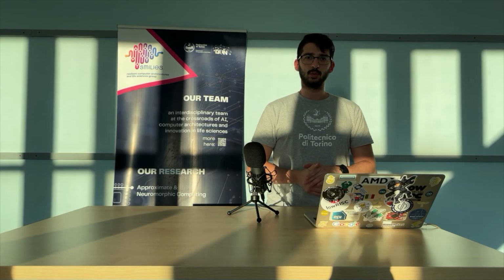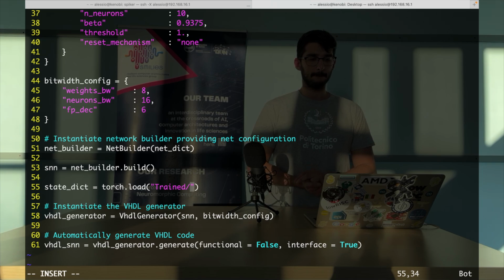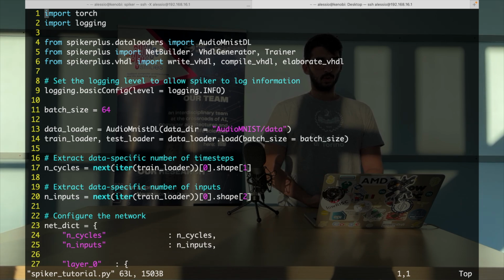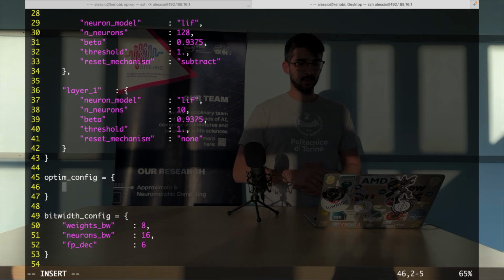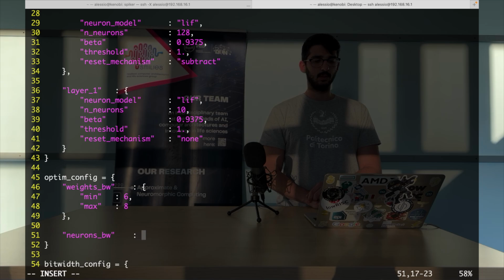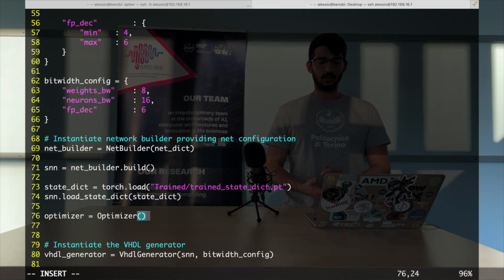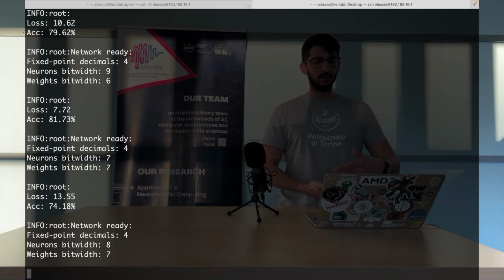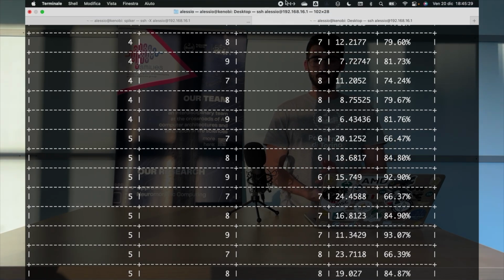Spiker+ (E6 Optimizer) FPGA Spiking Neural Network accelerators for edge application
This is the 6th episode of a set of tutorials guiding you in the use of Spiker+ our open-source framework for generation of FPGA Spiking  Neural Network accelerators for edge applications. This episode focuses on the Optimizer.

If you want to know more check out the Spiker+ github repository